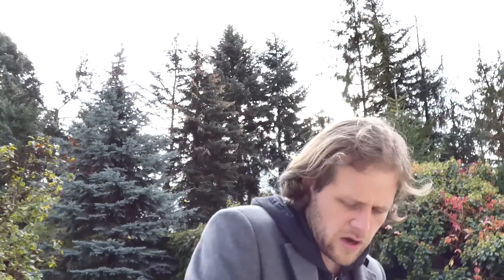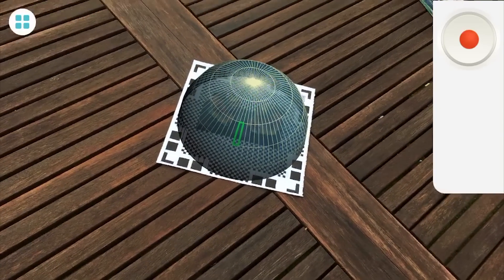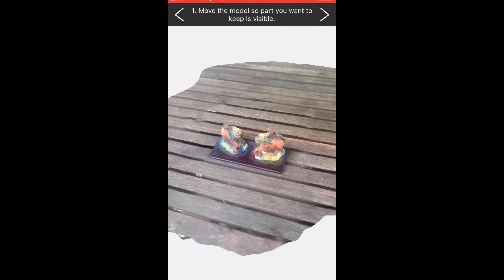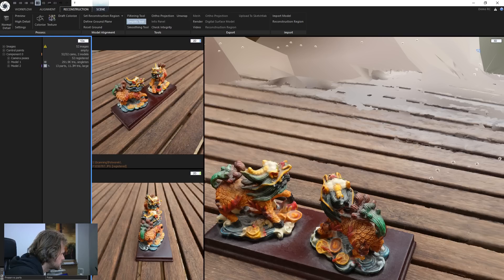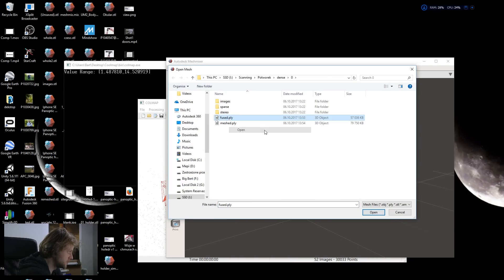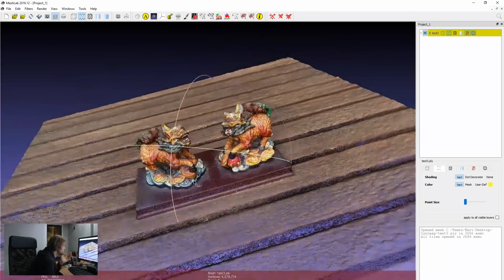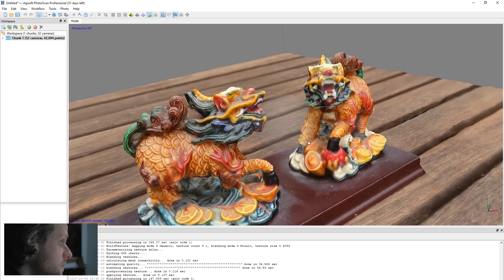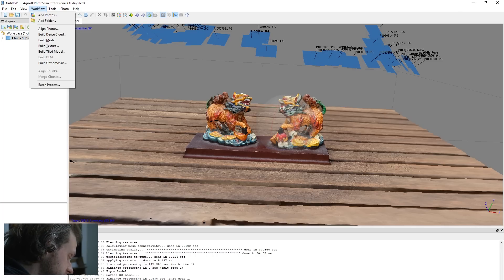How I learned Photogrammetry in 20 minutes 3D scan with just your phone/camera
01:00 iPhone 3d scanning Qlone, Trnio
06:00 RealityCapture
08:32 ColMAP
12:08 Meshlab
14:39 Agisoft Photoscan